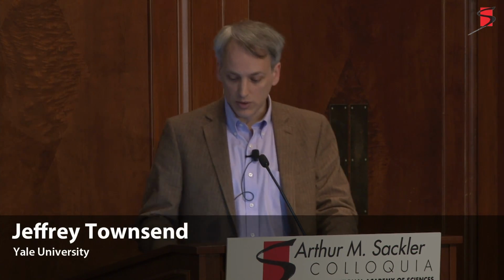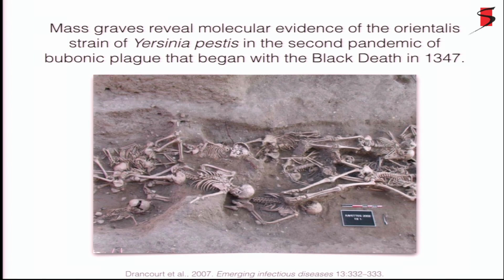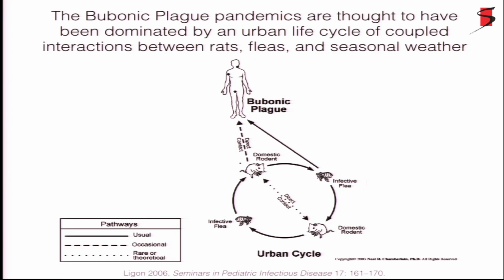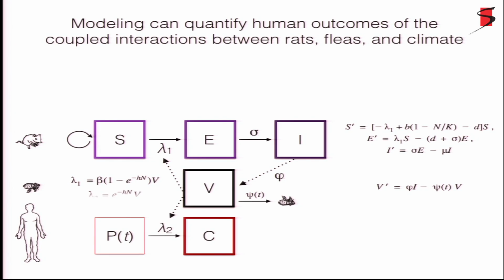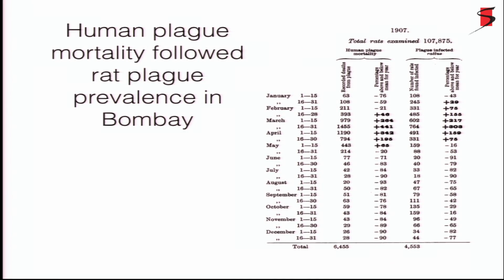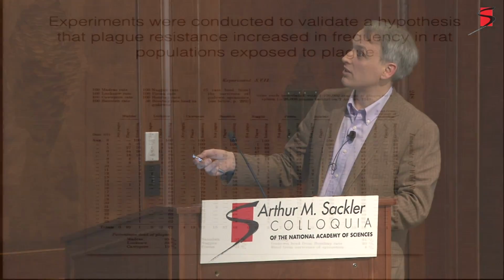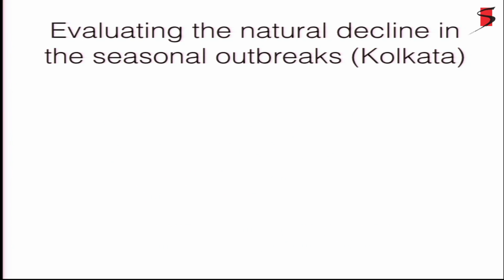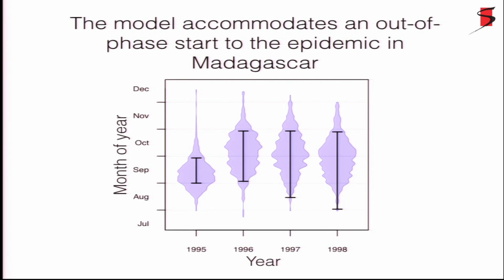Jeffrey Townsend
This talk was presented during the National Academy of Sciences Arthur M. Sackler Colloquium Coupled Human and Environmental Systems held in Washington D.C. on March 14-15, 2016.

This colloquium brought together researchers joined by an interest in using the paradigm of coupled human-natural systems to advance our understanding of ecosystem and human health. Research on coupled human-environment systems has often been conducted separately in ecology, epidemiology, geography and other fields for many years, depending on the study system of interest.